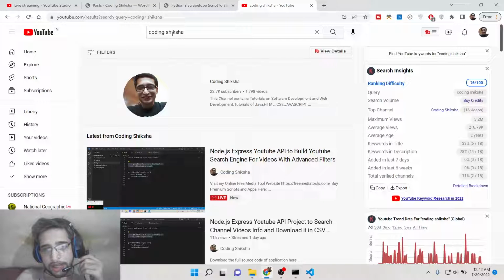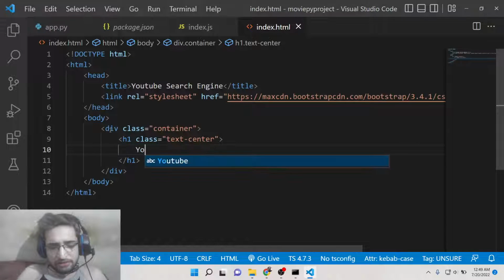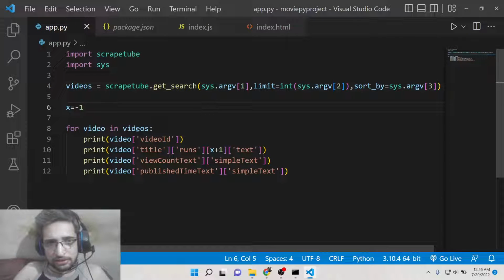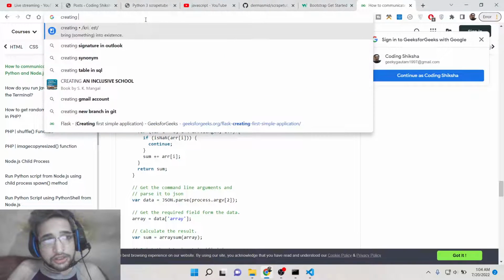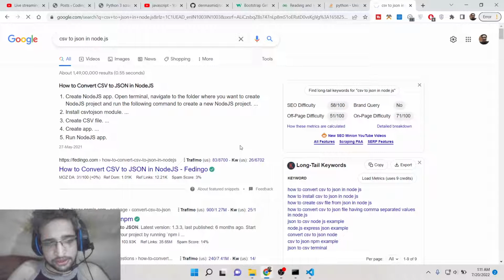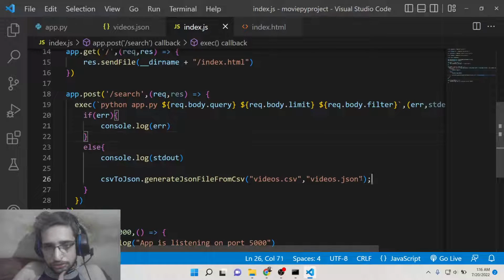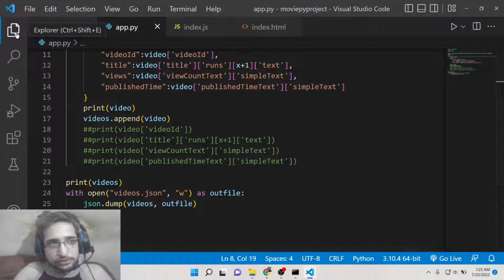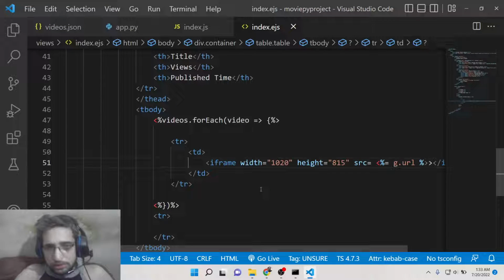Node.js Express Youtube API to Build Youtube Search Engine For Videos With Advanced Filters